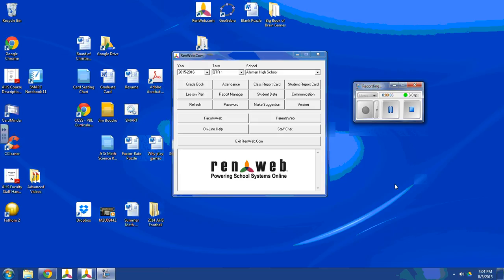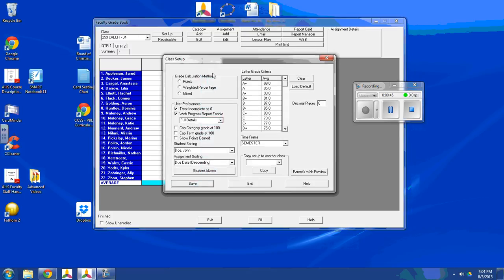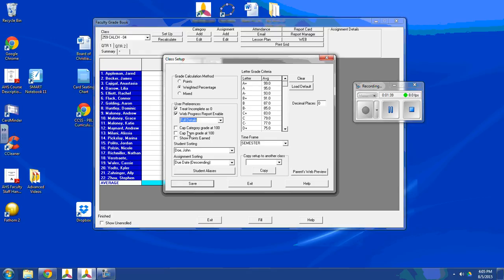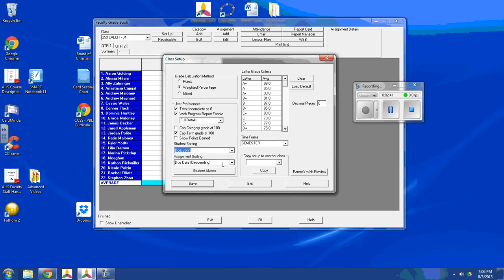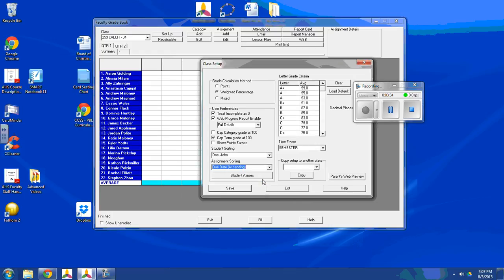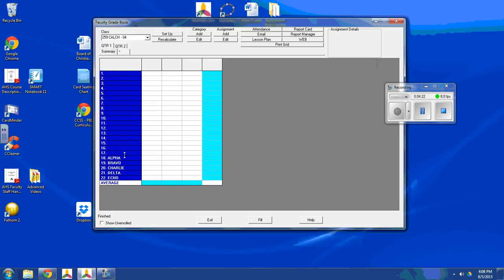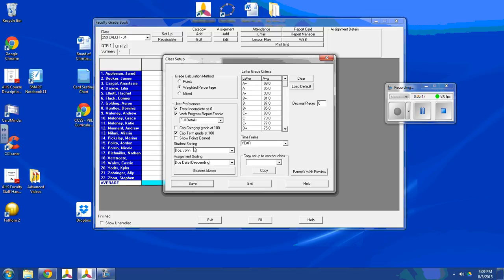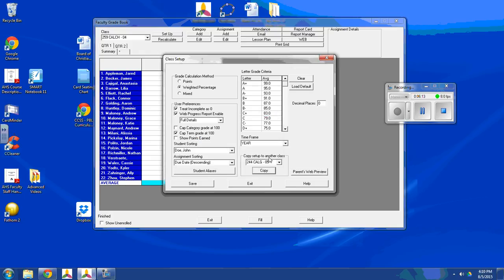RenWeb Desktop Gradebook Setup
Set up RenWeb Desktop Gradebook settings:
Grade Calculation Method
Points vs Percent
Capping Grades at 100
Student Name Sorting
Assignment Sorting
Grading Scale
Copy Setup to other Classes